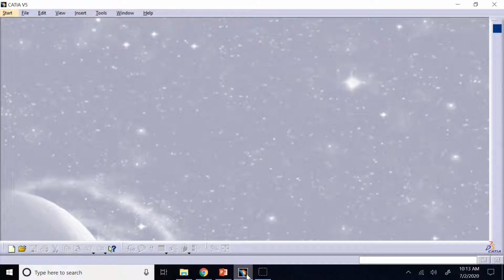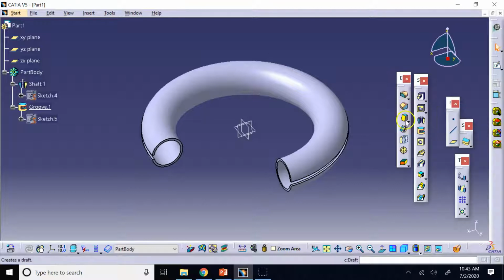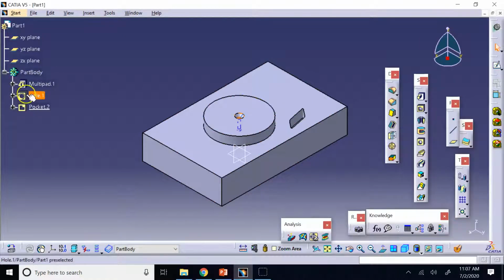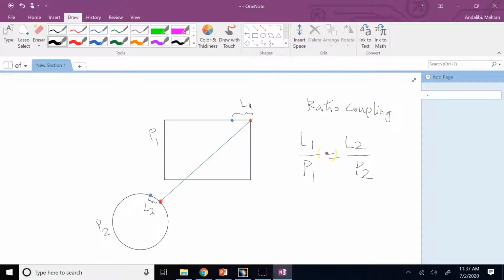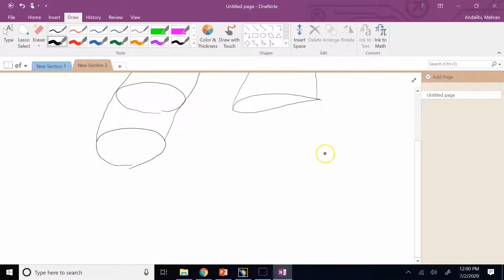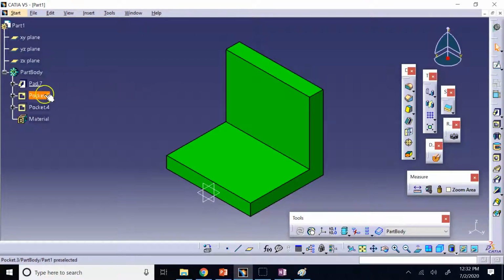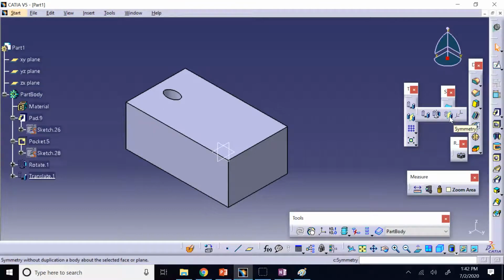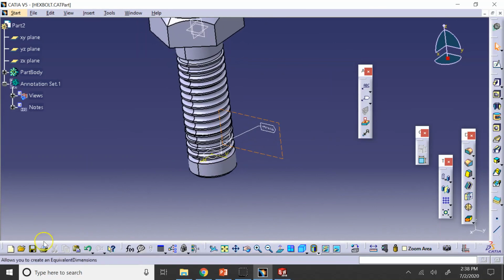CATIA Part Design Workbench